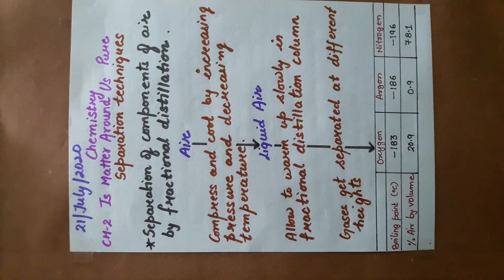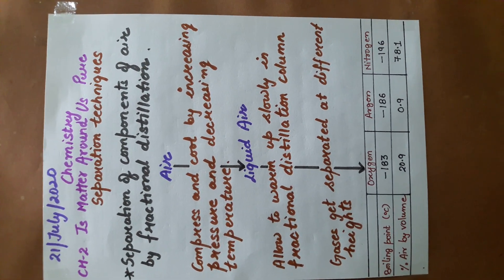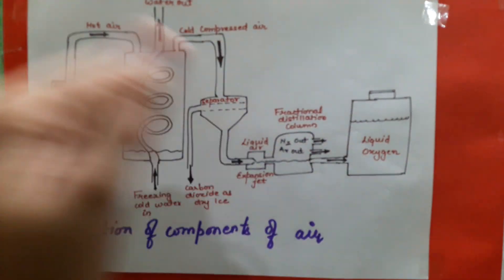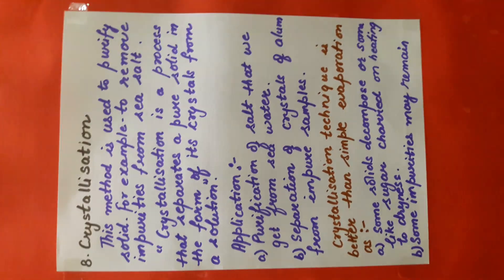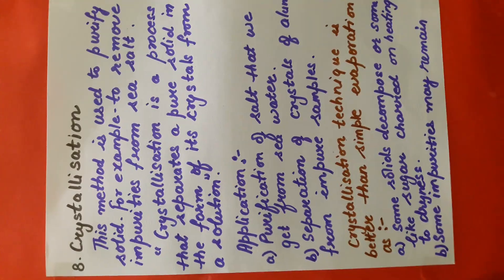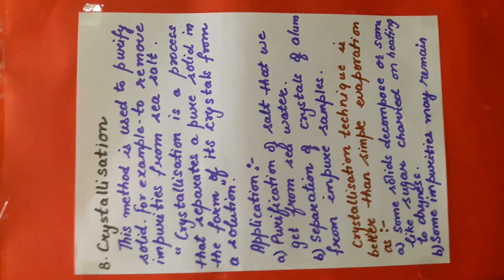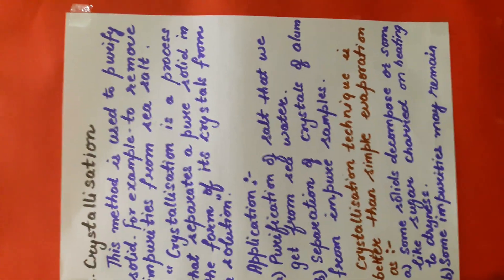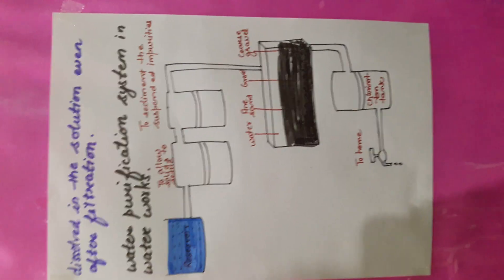Chemistry 9th Ch-2 ( 21/7/20)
Separation technique- crystallisation